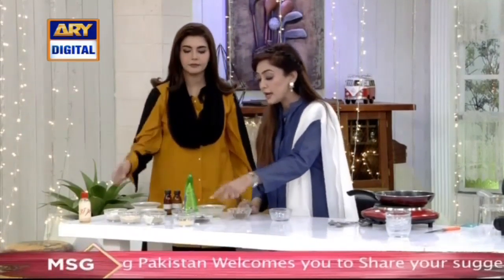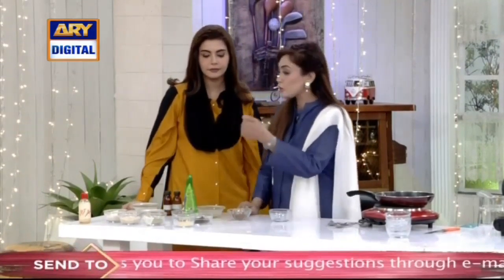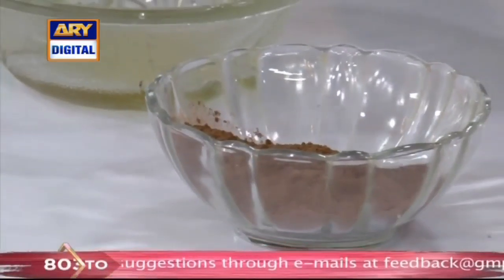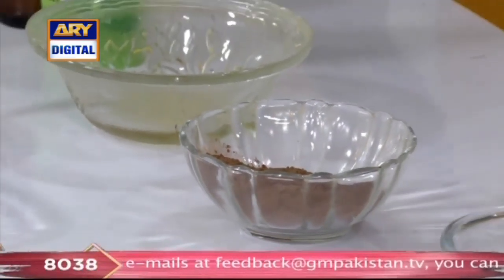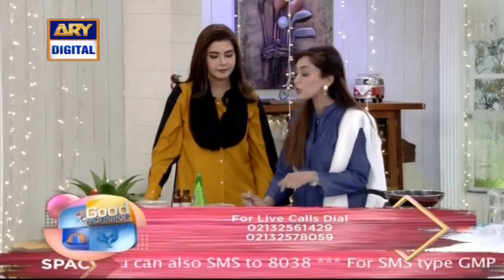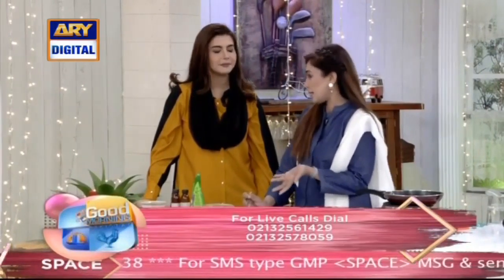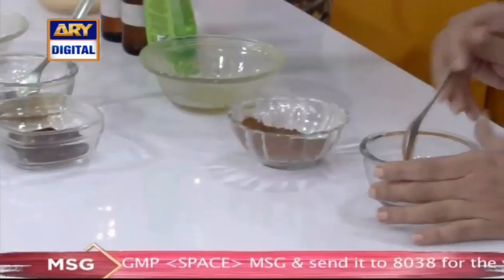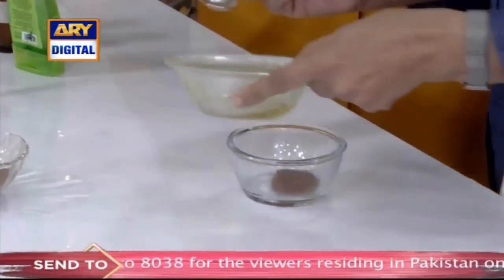Coffee Lotion For Dry Skin | ARY Digital Drama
In Today's show we had a special Guest: Chef Farah, Dr Umme Raheel, Rani Aapa, Dr Bilquis

Good Morning Pakistan is the way you start your day and has the potential to make or break your day.
So Good Morning Pakistan’ ensures its viewers an energetic start for a cheerful day to follow. It is meant to energize your day,
inform you about what’s going on around the world, listen and discuss your problems and let you meet with famous celebrities from Pakistan.